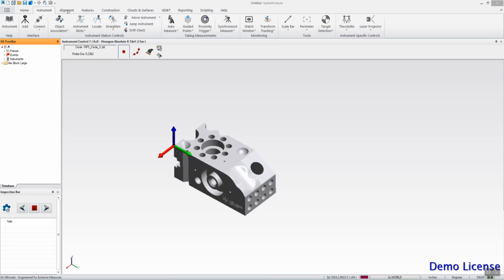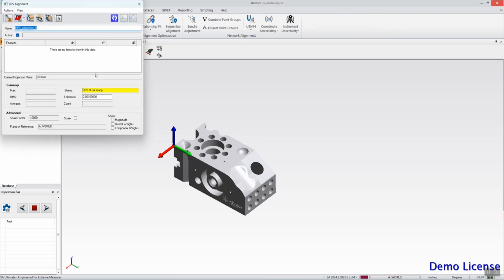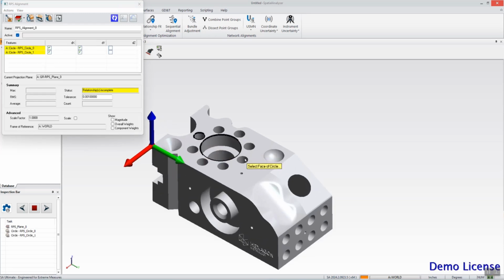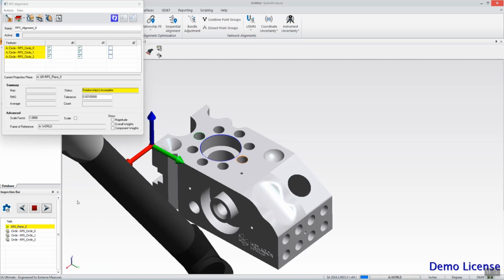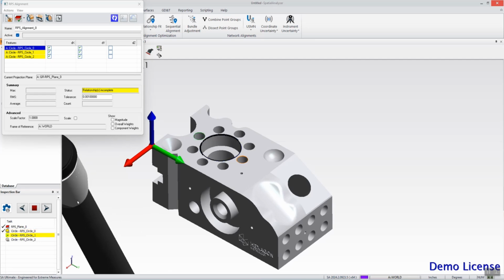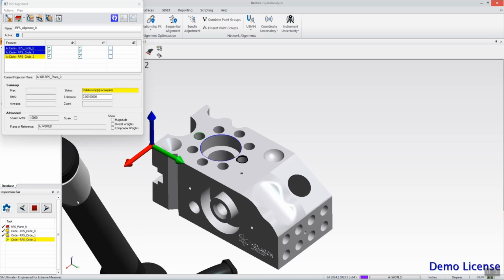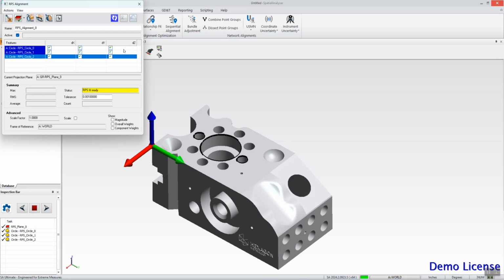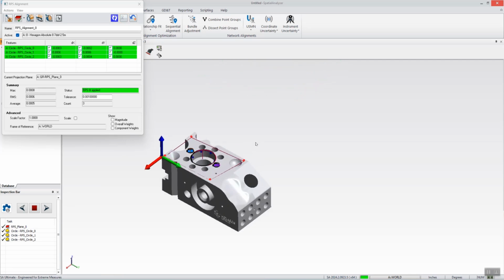Simple RPS Alignment in SA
This is a quick demonstration of how to use an RPS Alignment